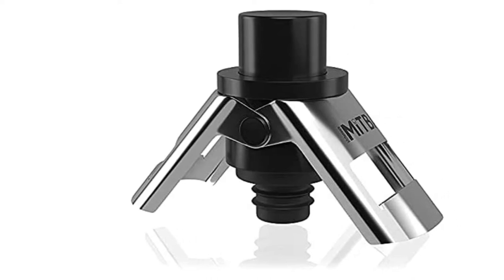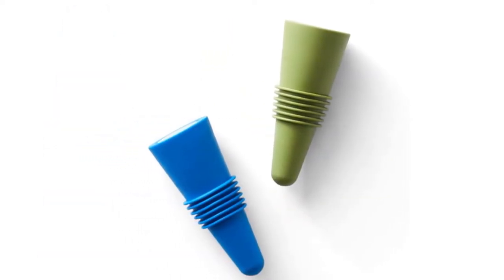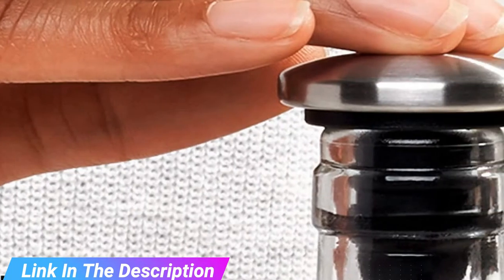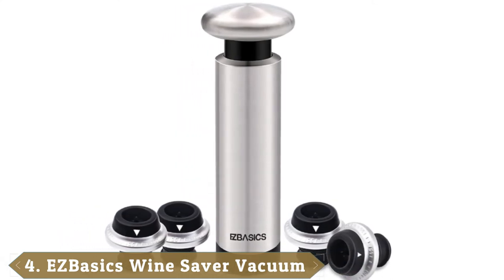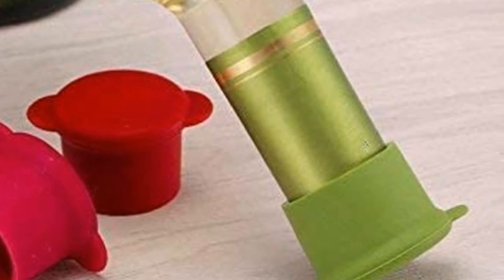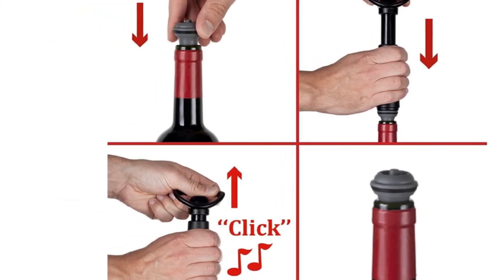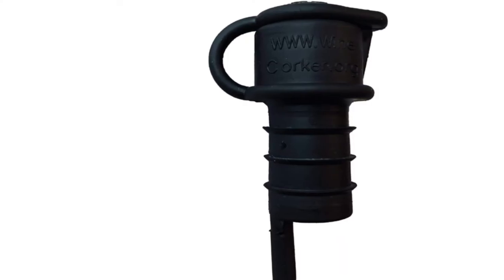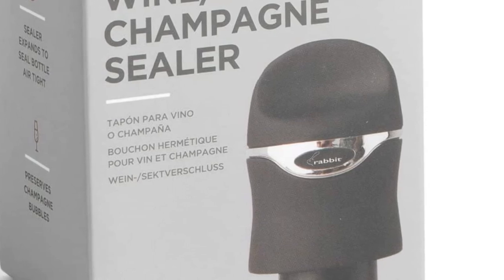Most Amazing Wine Stoppers in 2023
Links Get From Here:

1 . Rabbit Bottle Stoppers
2 . Le Creuset Champagne Crown Sealer
3 . OXO Good Grips 2-Piece Spillproof
4 . EZBasics Wine Saver Vacuum
5 . Vitrix Kitchenware Reusable Bottle Caps
6 . Vacu Vin Wine Saver Pump
7 . Winco CBS-1
8 . Haley's Corker 5-in-1
9 . MiTBA Champagne Stopper
10 . Rabbit Champagne and Wine Sealer